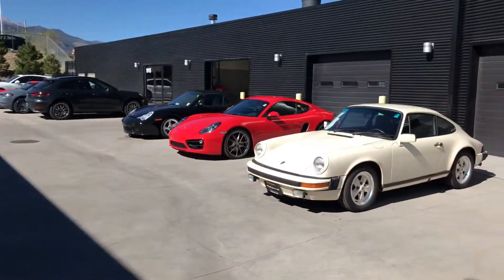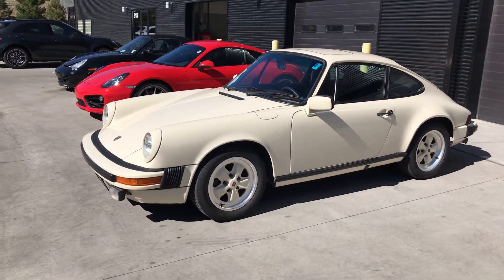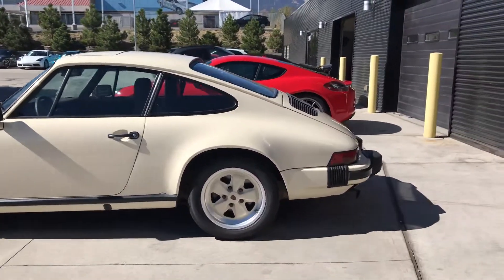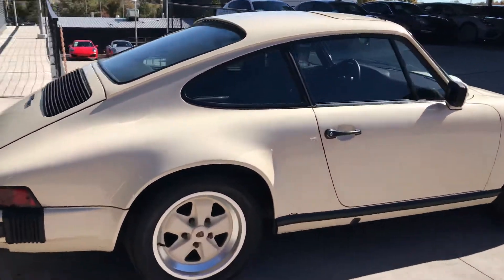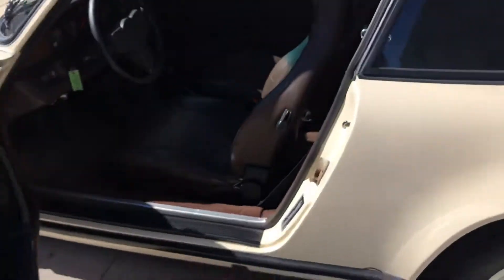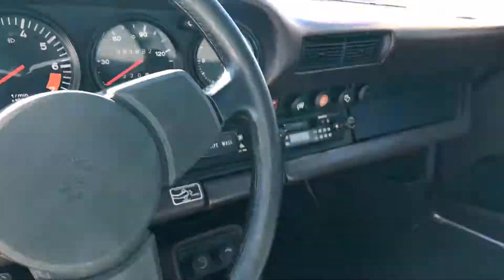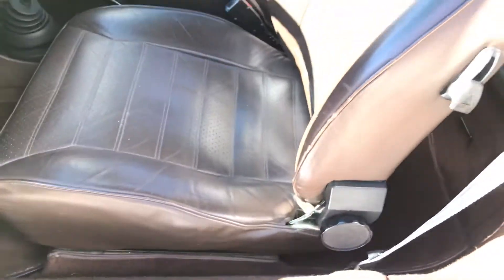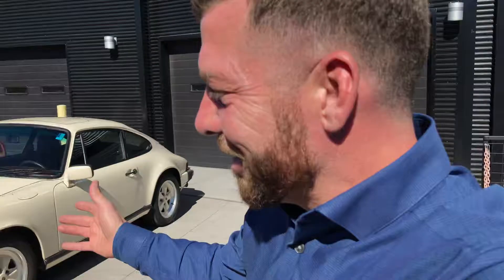1979 911 SC